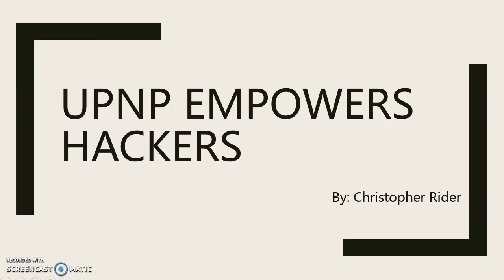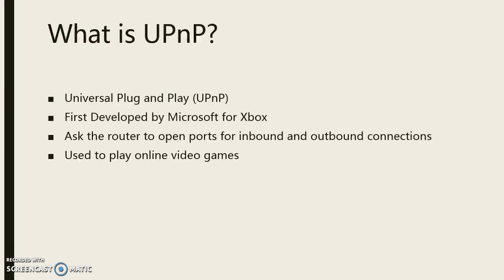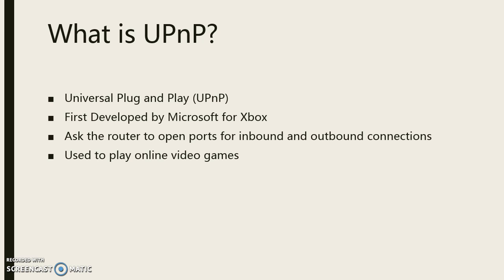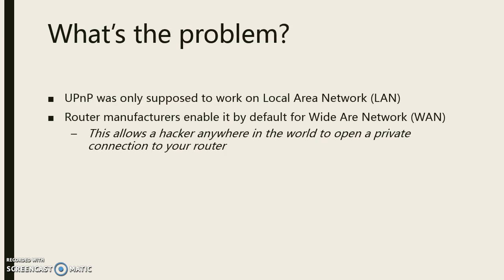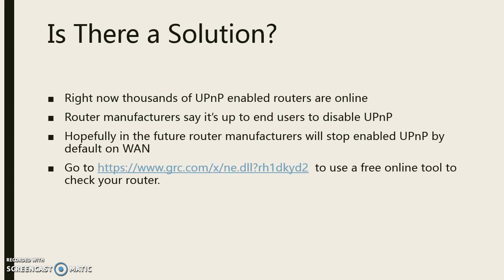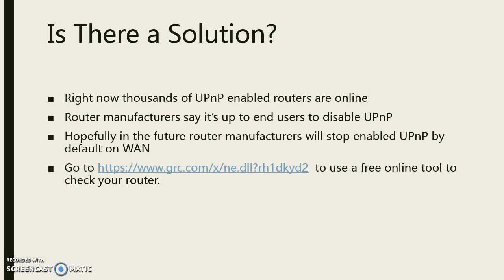Why You Should Disable UPnP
How hackers are abusing UPnP to use your router as a personal proxy, how it's router manufacturers fault, and why they don't care.